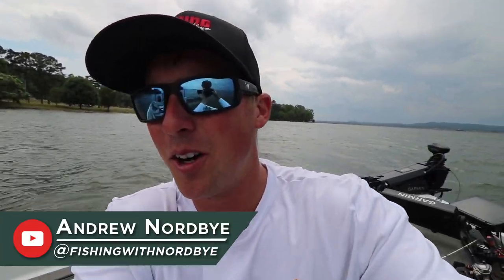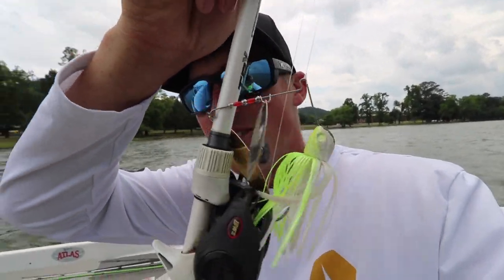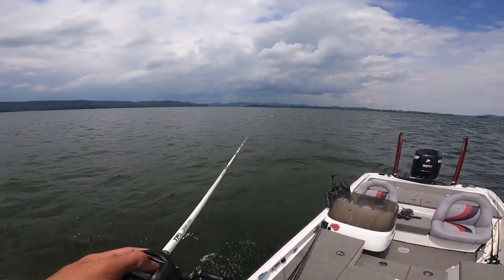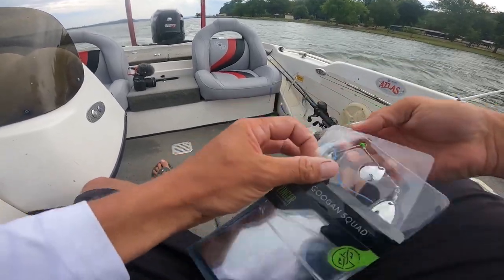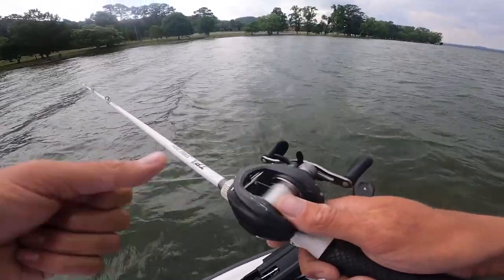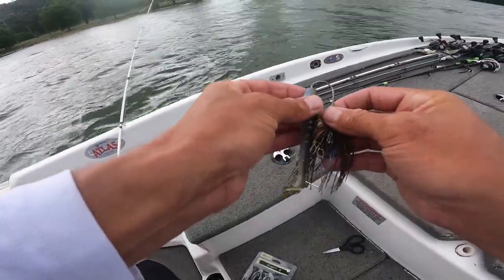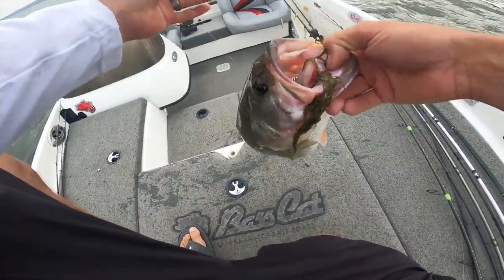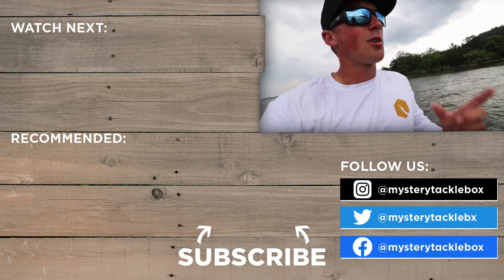Catch MORE Fish on Spinnerbaits! | Spinnerbait Bass Fishing Tips w/ Andrew Nordbye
The spinnerbait is an all-time classic bass lure, and for good reason. Something about the flas and vibration of a spinnerbait calls out bass, and they’re one of the few baits that are effective on any lake, nearly any time of the year. In this video, Andrew Nordbye breaks down what you need to know about spinnerbaits and the many variations they come in.